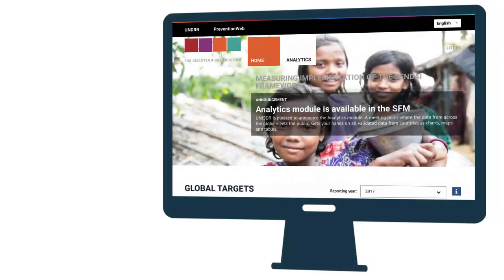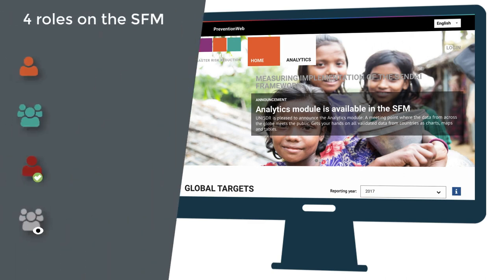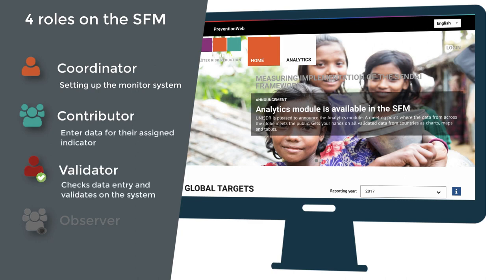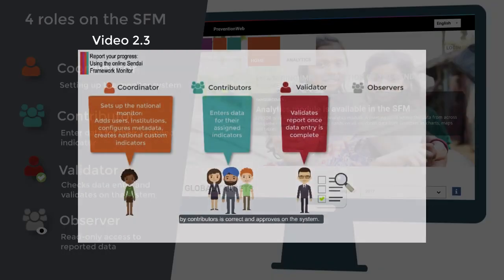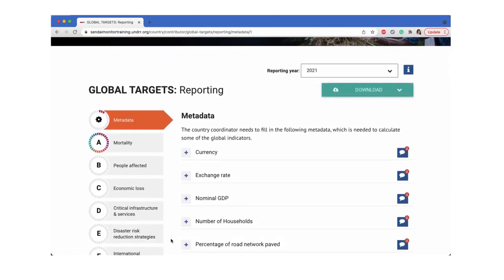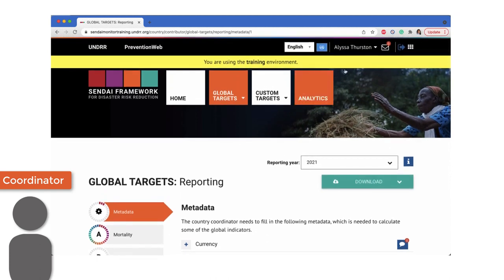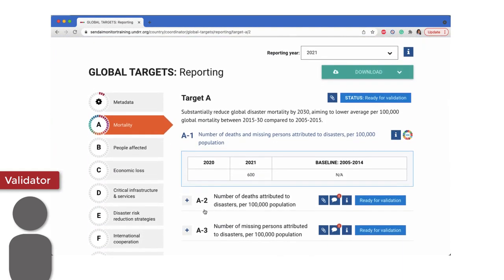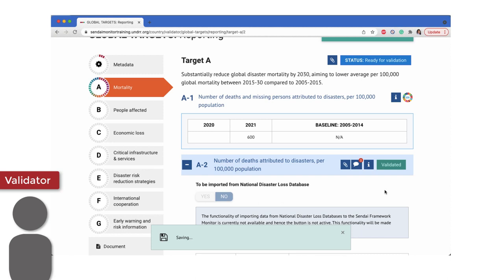11 Lecture 3 2 1